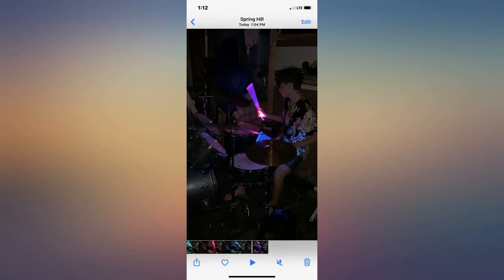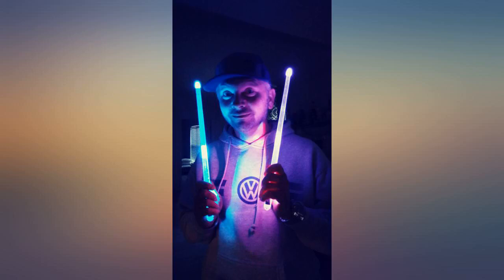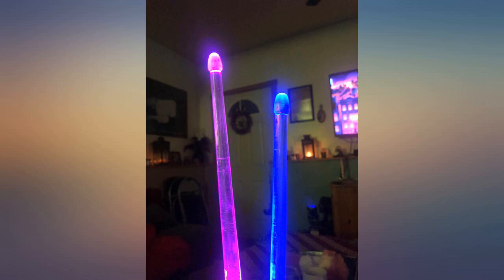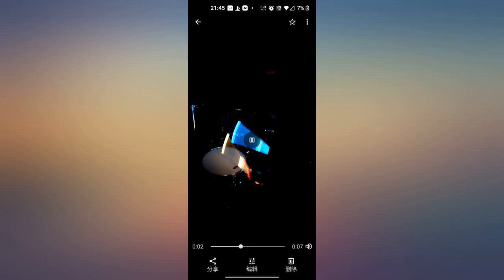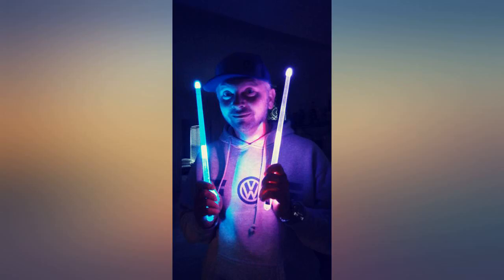PAIR of ROCKSTIX 2 PRO - COLOUR CHANGING LED LIGHT UP DRUM STICKS review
PAIR of ROCKSTIX 2 PRO - COLOUR CHANGING LED LIGHT UP DRUM STICKS

Main Features:
- 13 Amazing Color Effects, when played, create amazing visual effects as they move through the air! With our fade effect.
- Motion Activated Light Up Drumsticks, "Lights up every beat"! Frosted Tips for Great Effects!
- As seen on DrumLine2 the Movie. Made from strong Poly-Carbonate! (as used in riot shields)
- Ideal for marching bands, electronic & acoustic kits. Amateur and Professional drummers, young & old for that extra special gig!
- Sold as a Pair size 5B, High quality 0%Hg Batteries included, and are replaceable (LR44/AG13) *These are not designed or suitable for Pound Fitness Classes